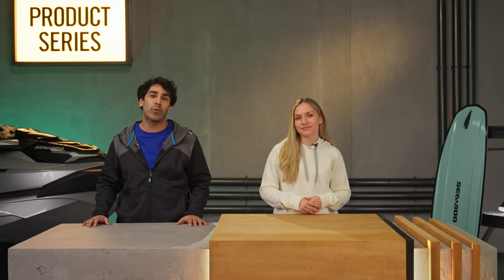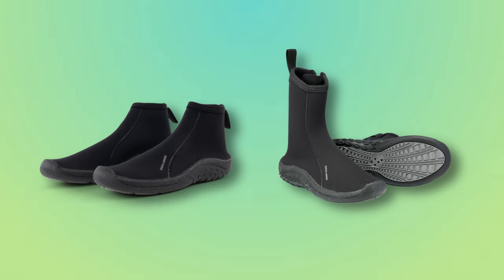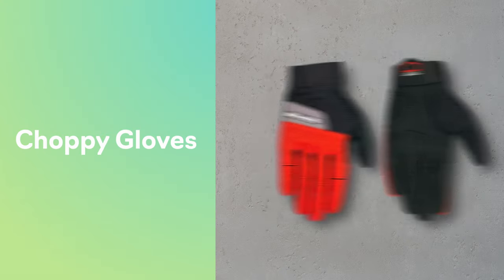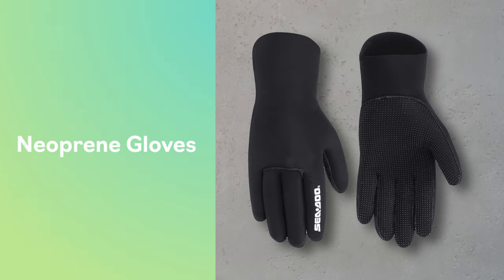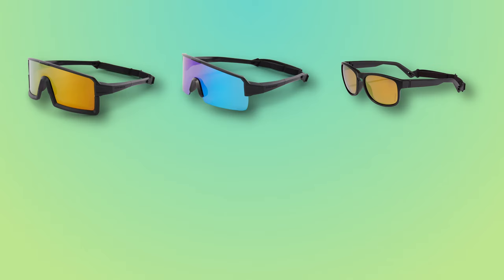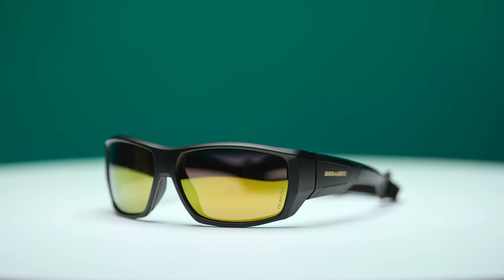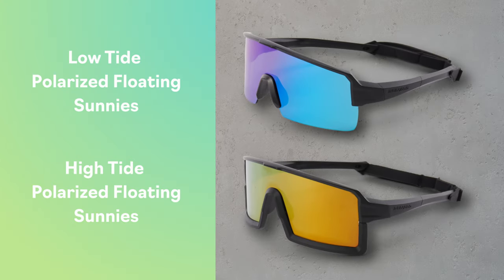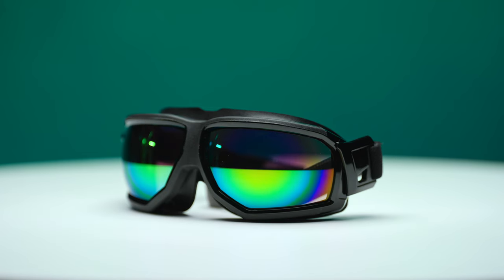Product Series: Get Equipped with Sea-Doo Riding Essentials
From aqua shoes to PWC sunglasses, we show you how to gear up for your next ride with Sea-Doo riding essentials for performance, protection & comfort.

Sea-Doo Lagoon Polarized Floating Sunnies Sea-Doo Low Tide Polarized Floating Sunnies Sea-Doo High Tide Polarized Floating Sunnies

Visit Sea-Doo.com to explore the new Sea-Doo lineup and find great tips and tricks in the Sea-Doo Owners’ Zone.